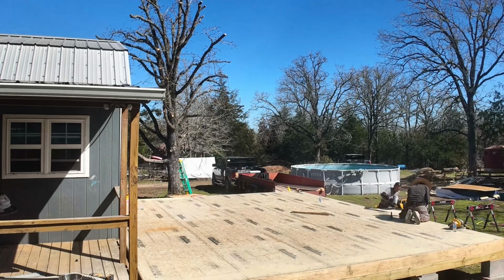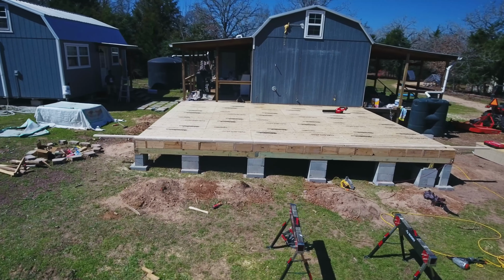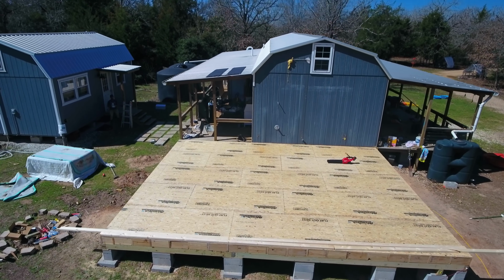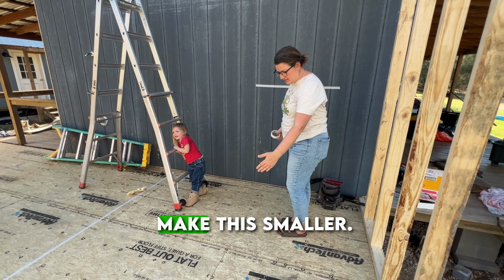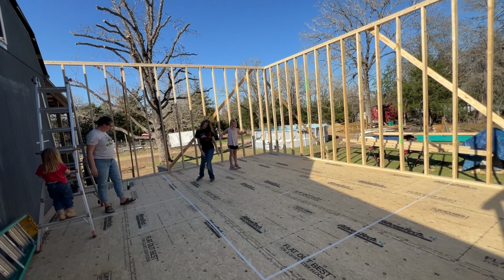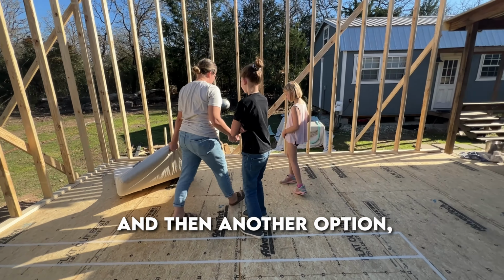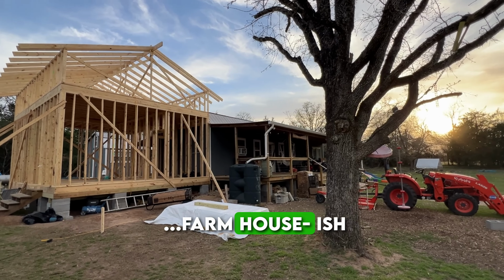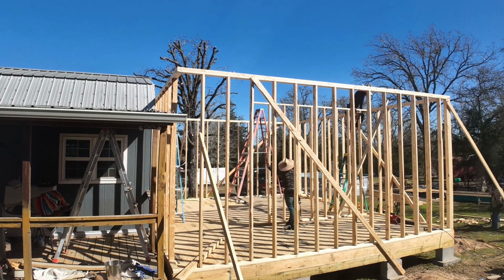EVERYONE said we were CRAZY!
*Get Our 16x48 Shed to House Layout*

SHOW NOTES:

Step into the Extraordinary: Explore the Ultimate Shed to House Transformation! Join me on a Captivating Tour through a Stunning 12x32 One-Bedroom Gem. This Finished-Out Masterpiece is Ready for Your Full-Time Living Dreams, an Enchanting Airbnb Getaway, a Rustic Hunting Cabin Retreat, or a Tranquil Lakeside Escape. Unveil the Art of Space Optimization, Innovative Design, and Versatility. Witness Every Nook and Cranny Thoughtfully Crafted to Elevate Your Lifestyle.

This is More than a Conversion; it's a Journey of Possibilities. Experience the Magic of Shed to House Brilliance – Where Imagination Comes to Life. shedtohouse InnovativeLiving VersatileSpaces DreamHome"